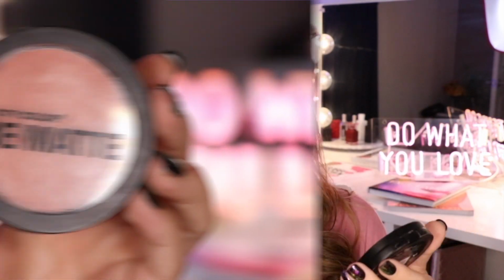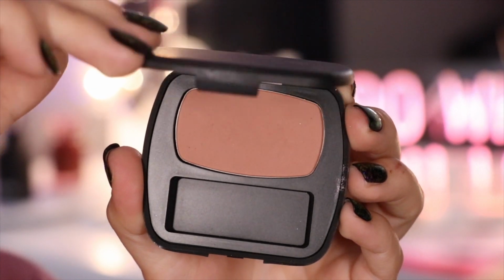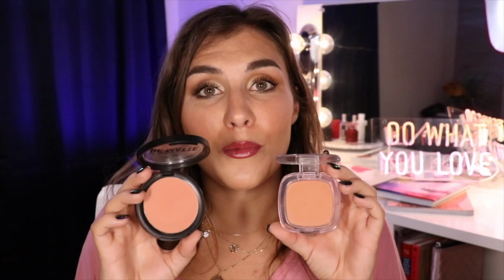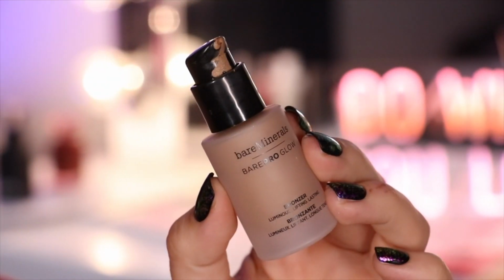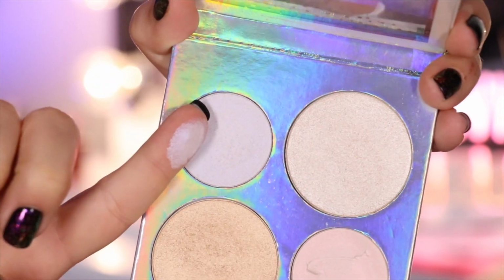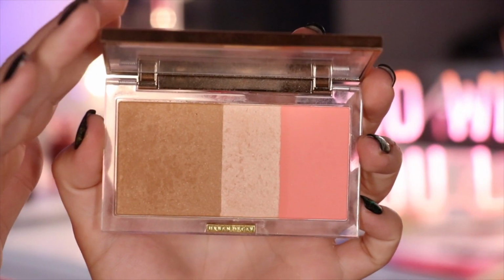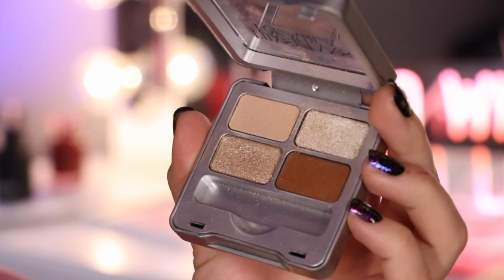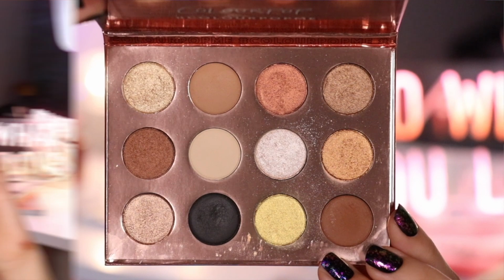Duping My Discontinued Makeup | Bailey B.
I'm on a mission to dupe some of the products that I love that got discontinued. It went. well, it went!

Urban Decay Naked Threesome in Naked (press sample, and it turns out there are only three different shades here. I don't know why I thought there were a ton more?! Regardless, they definitely have more depth than the Rimmel did, but I swear there were more than three options! Sorry guys.